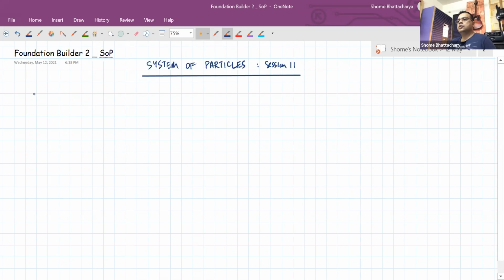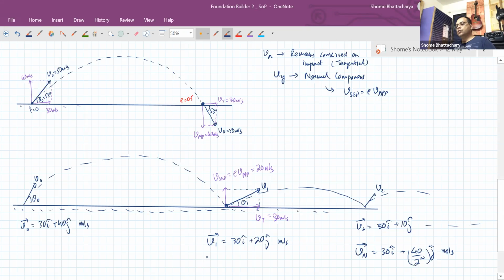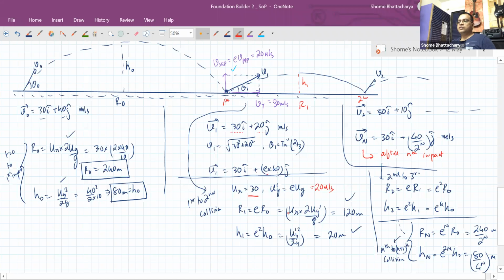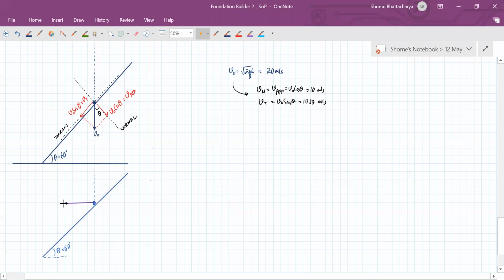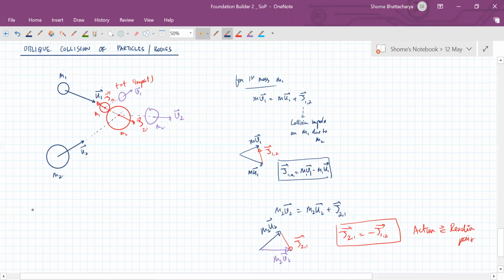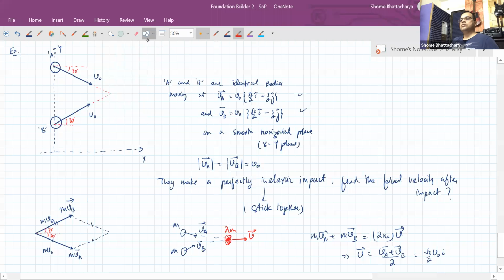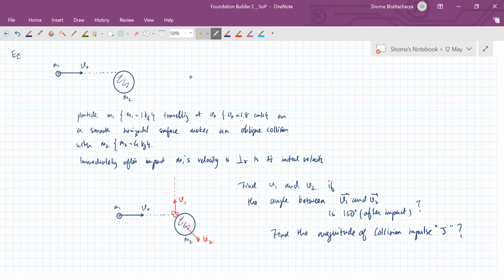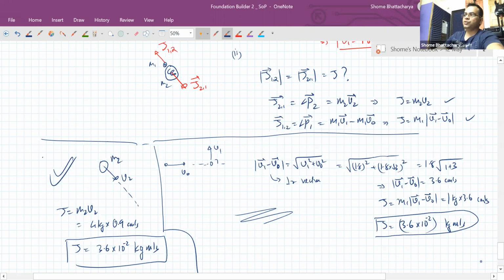System of Particles,Session - 11,11th,Foundation Builder 2,Date-12-05-2021,By-Shome Bhattacharya